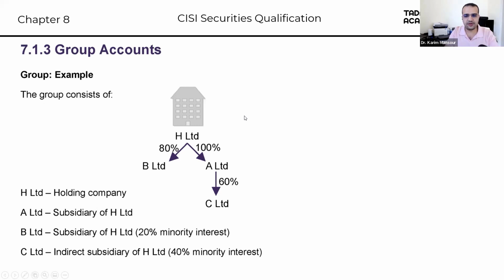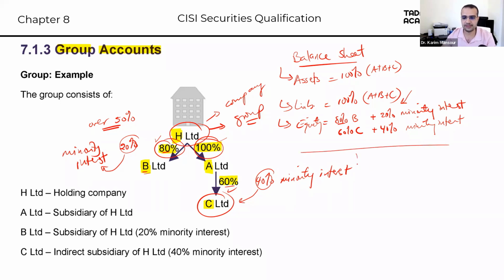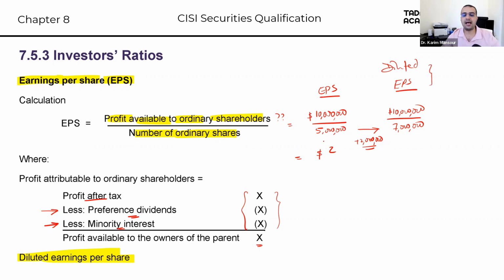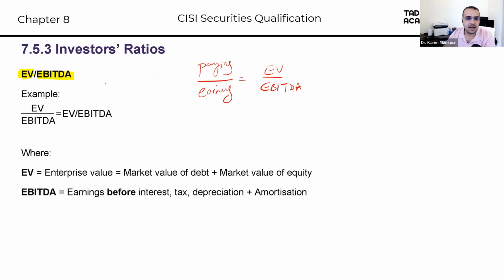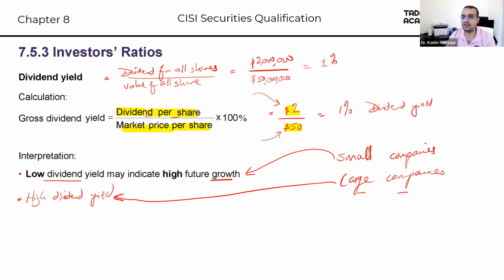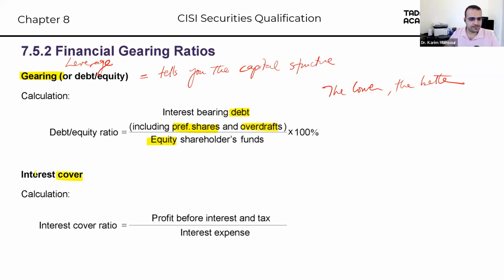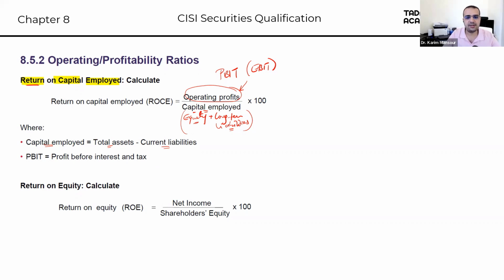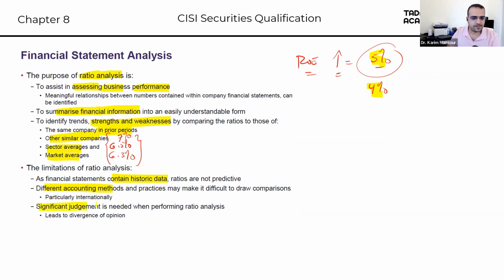CISI Securities Chapter 8 Part 2 (CISI Training & Courses)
CISI Securities Level 3 (Formerly Global Securities)